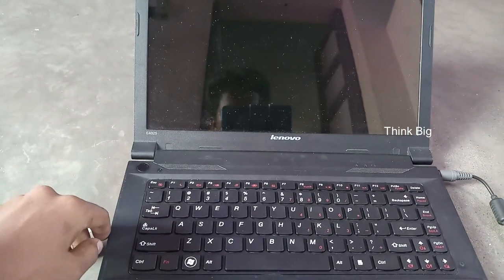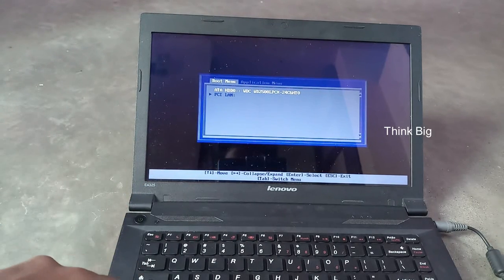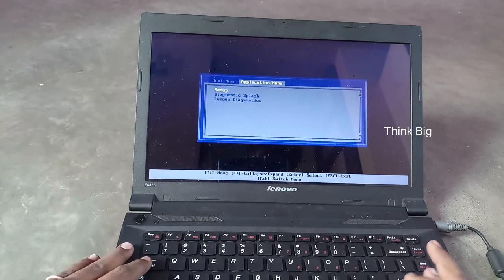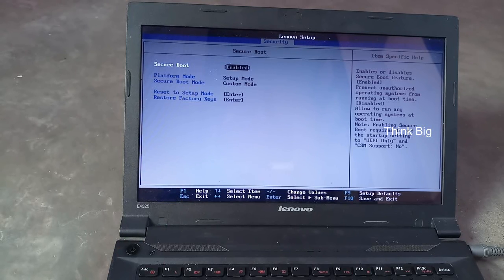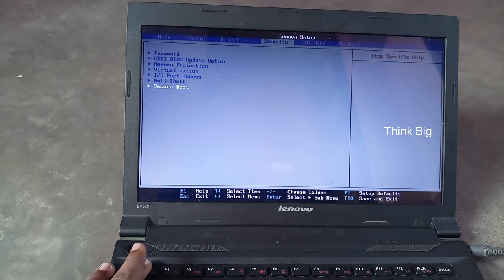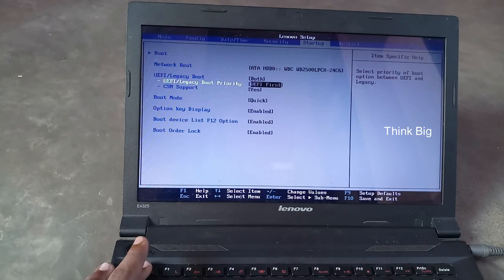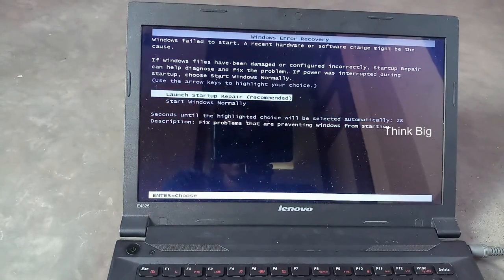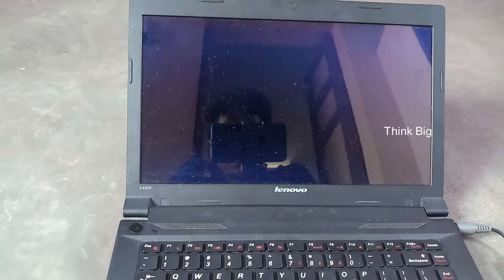Lenovo Govt Laptop Boot Problem (Solved)